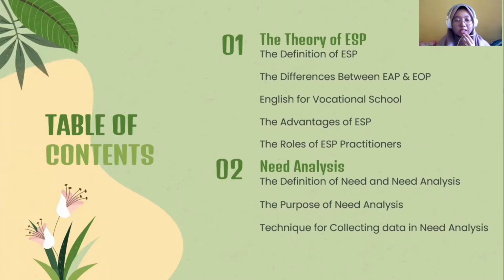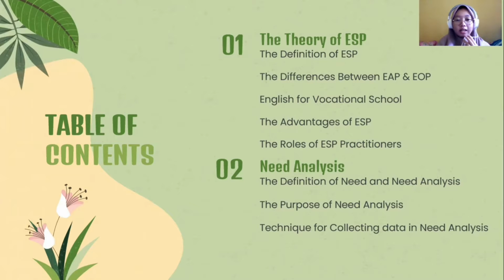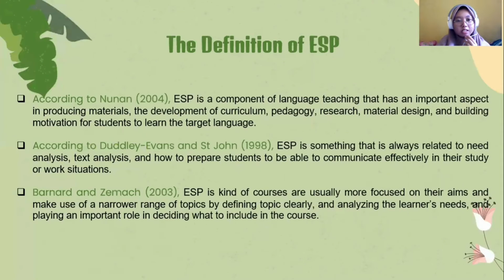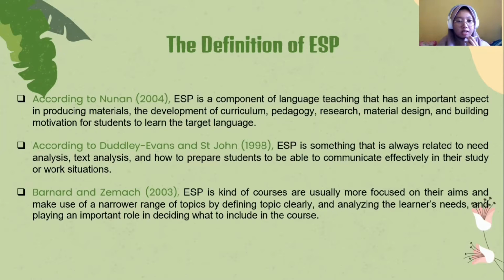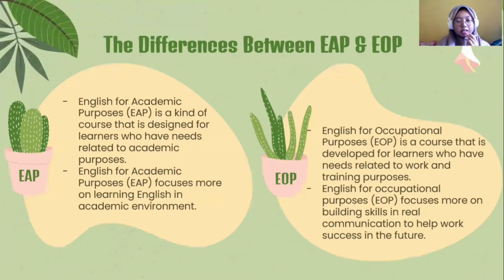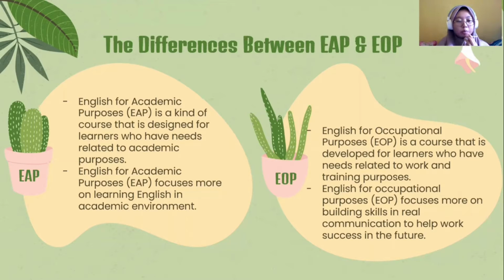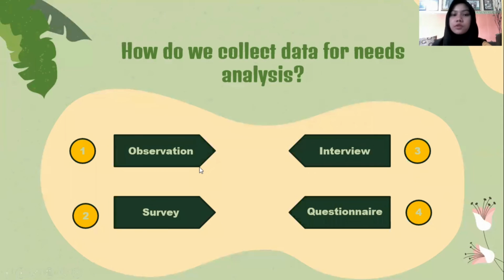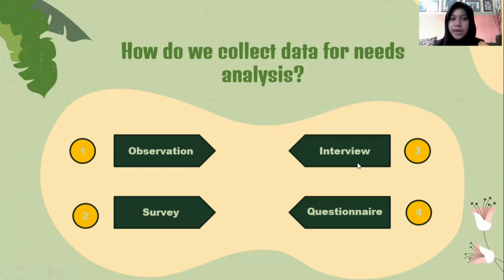Group 9 ESP and Need Analysis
Group Members
1. Melynda Windy A (012)
2. Ramadhania Nur W.A (013)
3. Rani Dyah A (014)